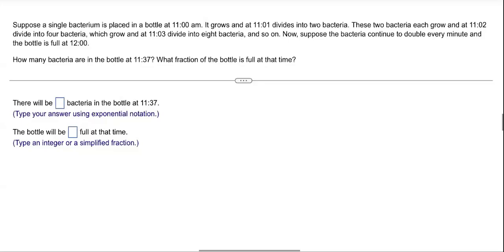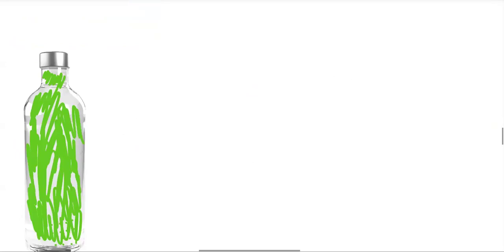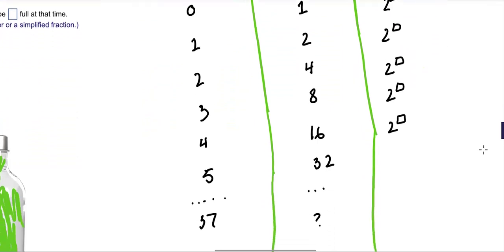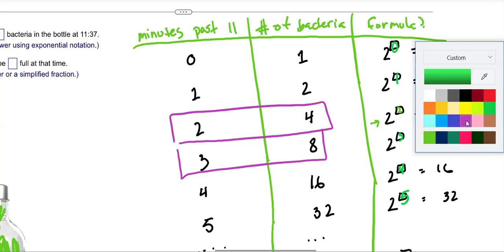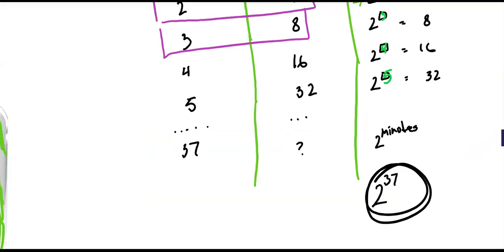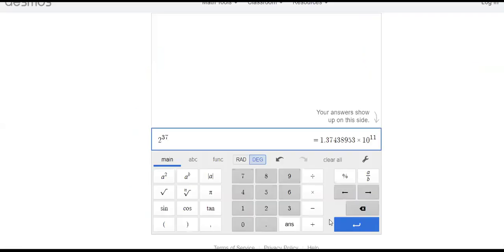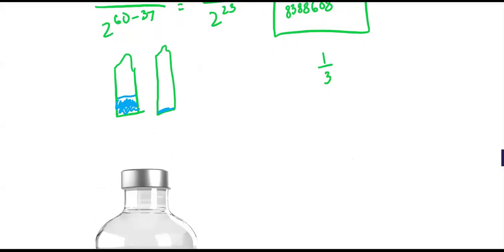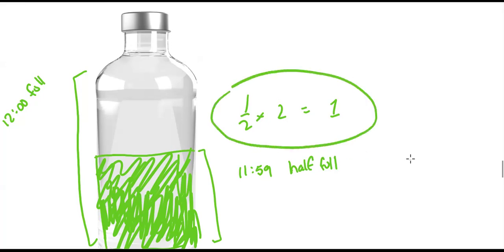Bacteria doubling time